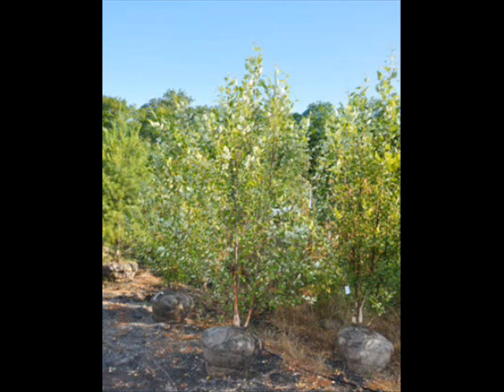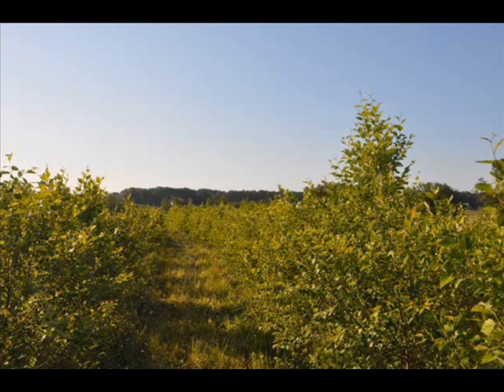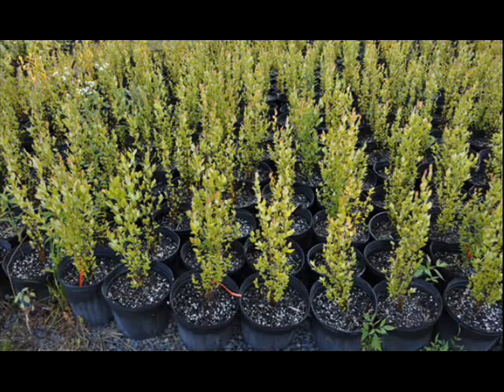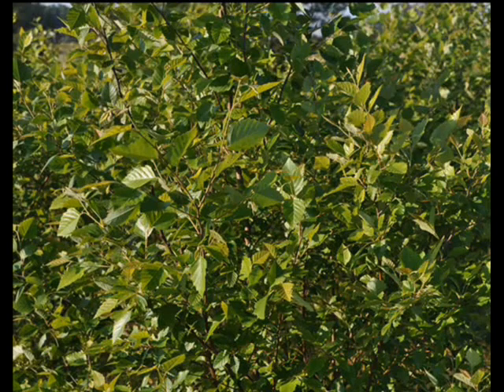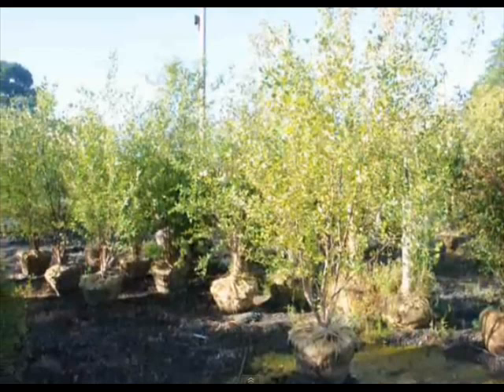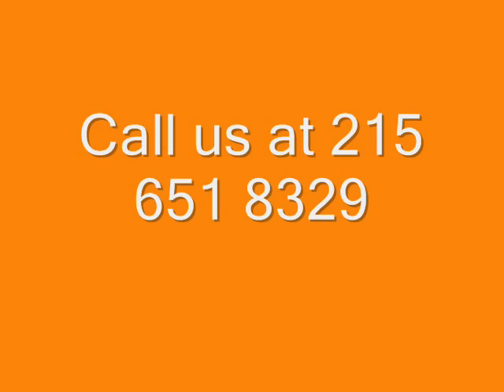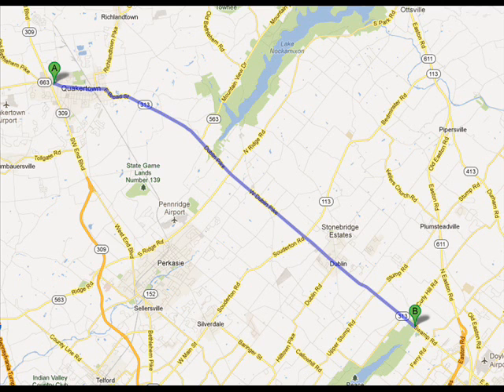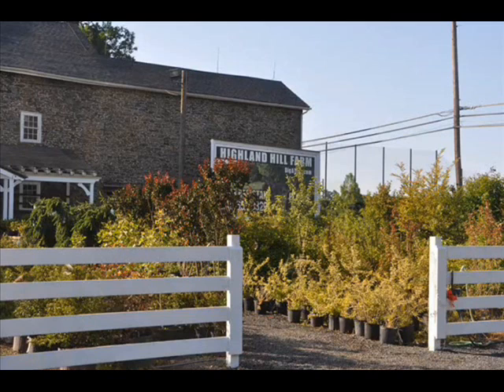Offering Exfoliating Betula Nigra Reading Pa Craigslist Add